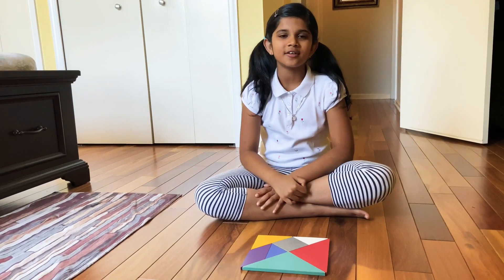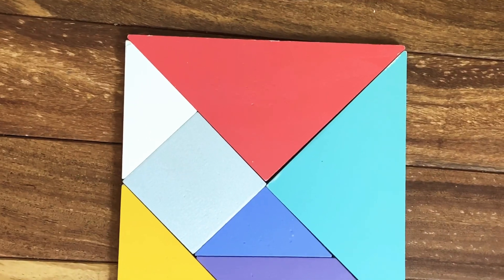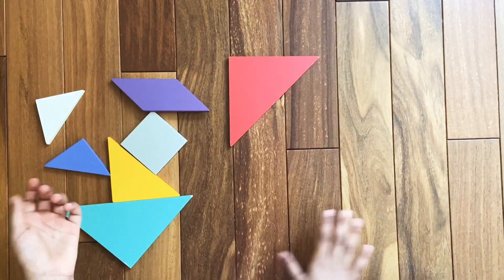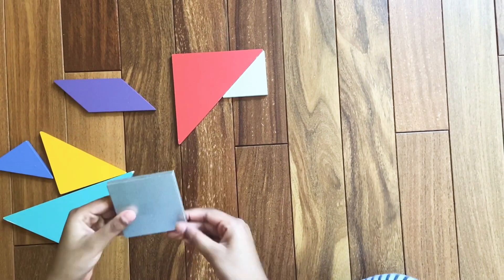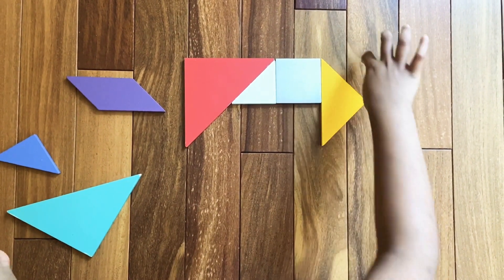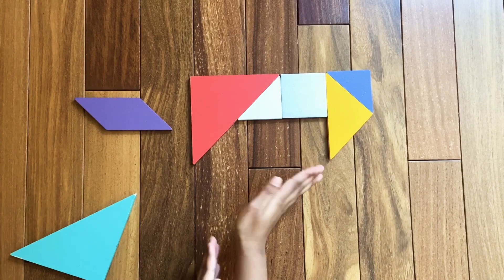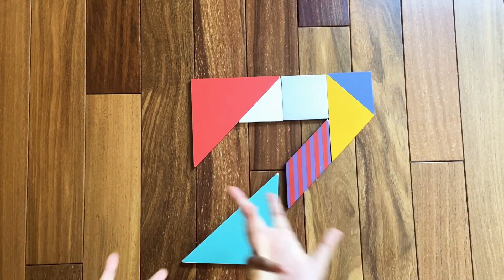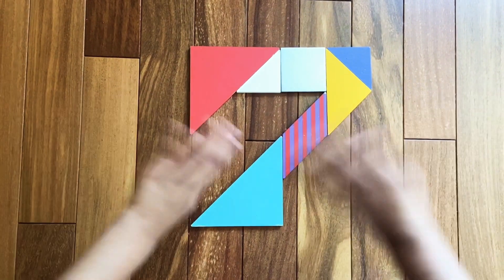Easy Tangram Number Seven | Easy Tangram Numbers | How to make Number 7 with Tangram by Saanvi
Exploring Tangrams
The Tangram is a deceptively simple set of seven geometric shapes made up of five triangles (two small triangles, one medium triangle, and two large triangles), a square, and a parallelogram.
The order of the Tangram
1. Isosceles Right Triangle (Large) 1
2. Isosceles Right Triangle (Large) 2
3. Parallelogram
4. Isosceles Right Triangle (Small) 1
5. Isosceles Right Triangle (Small) 2
6. Isosceles Right Triangle (Middle)
7. Square
Here you will learn how to make number 7 easily.